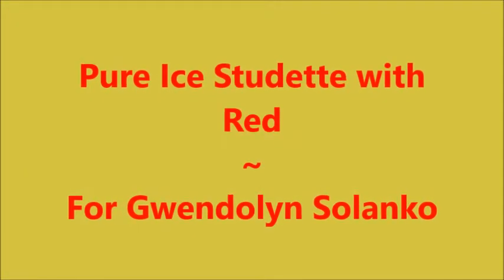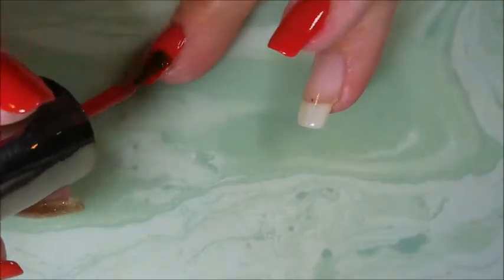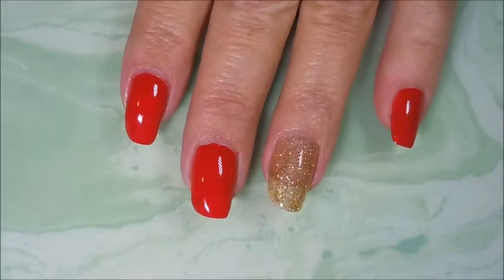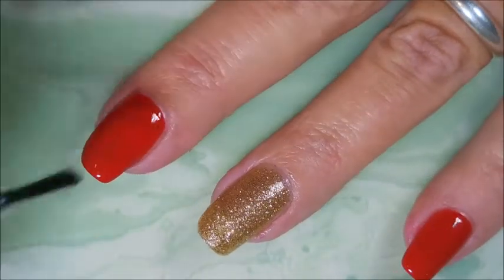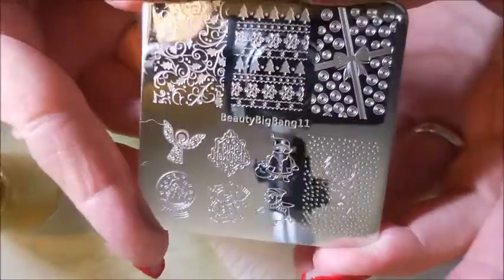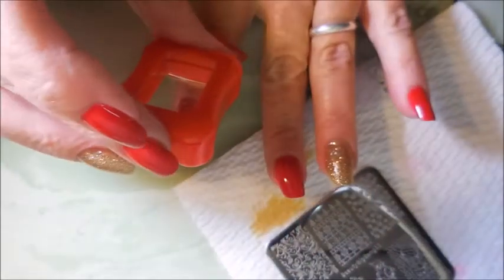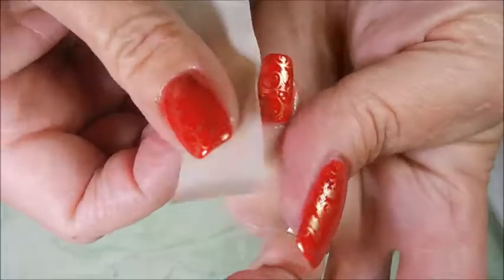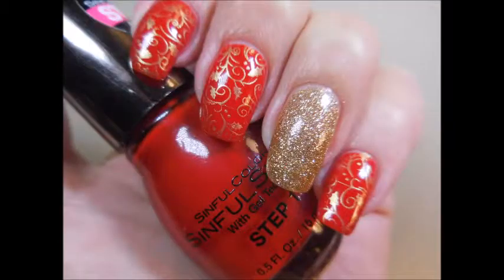Pure Ice Studette with Red 4 Gwen